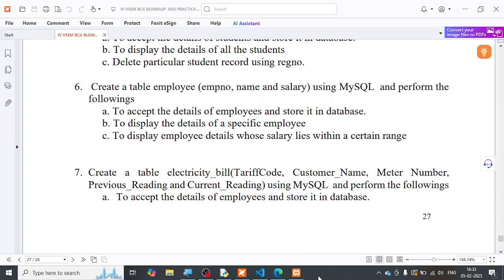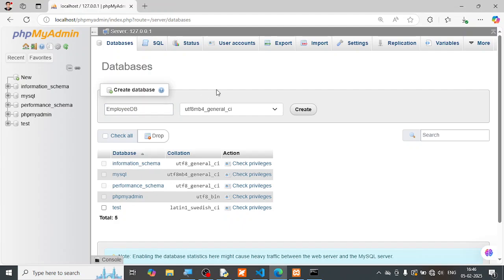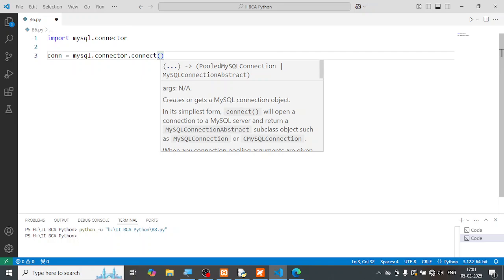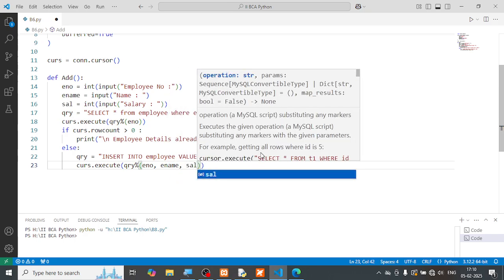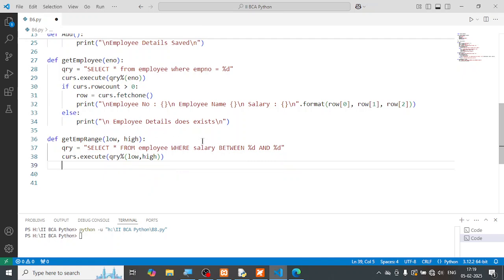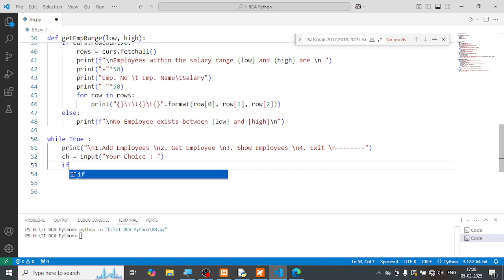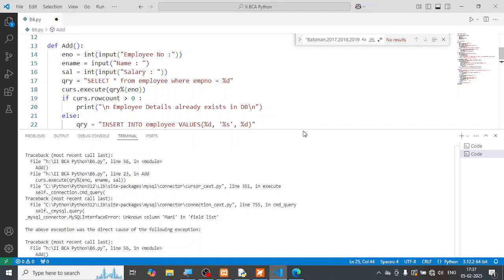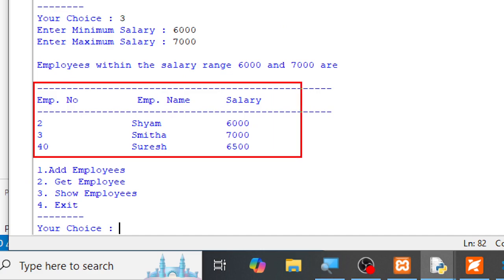IV SEM BCA Python Ex B6 - Add Employee details into MYSQL database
Create a table employee (empno, name and salary) using MySQL and perform the followings
a. To accept the details of employees and store it in database.
b. To display the details of a specific employee
c. To display employee details whose salary lies within a certain range